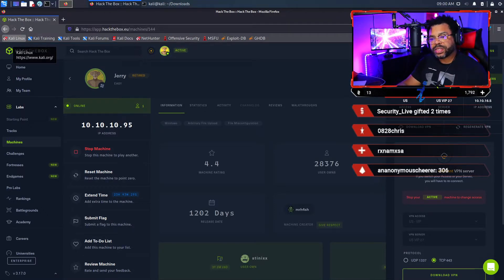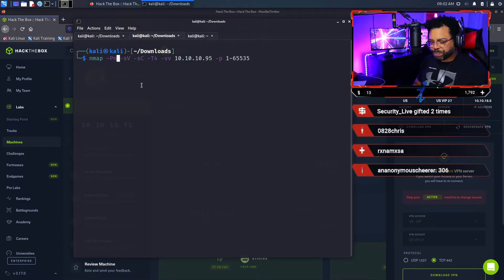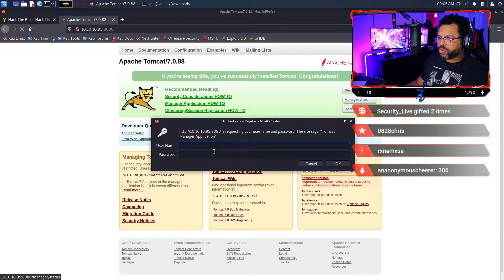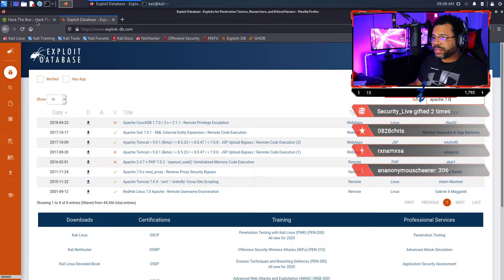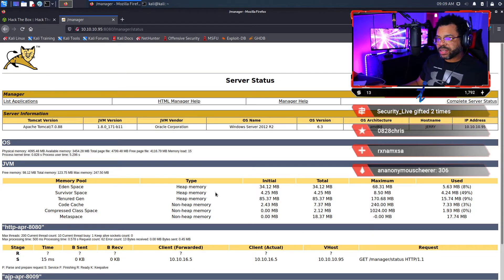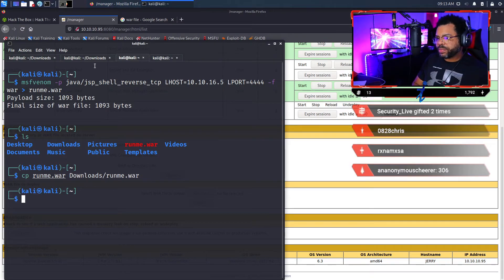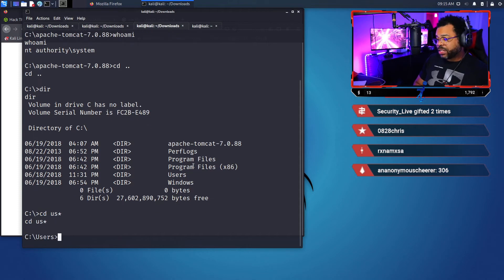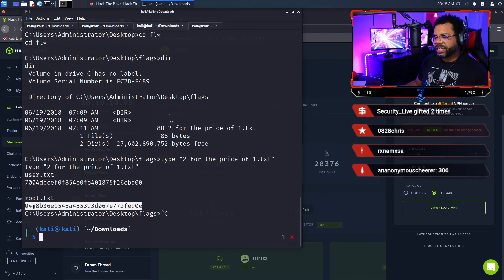Hack the Box Walkthrough Jerry | Hacking Apache Tomcat, War Files, JSP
In this hack the box walkthrough we hack an Apache Tomcat 7.0.88 server using a Java JSP reverse shell discuised as a WAR file.